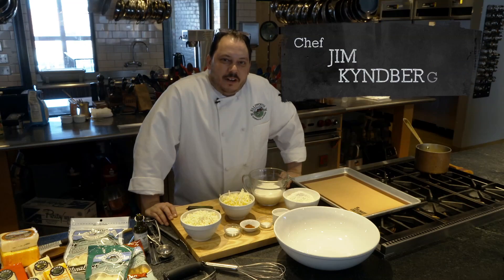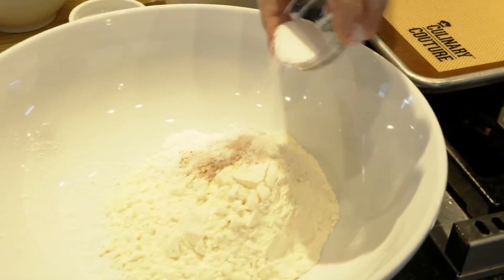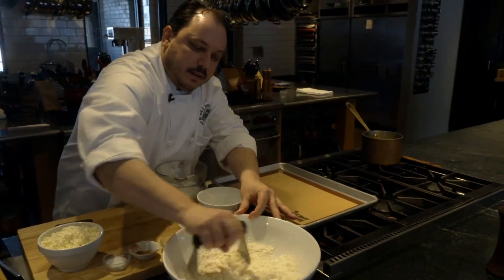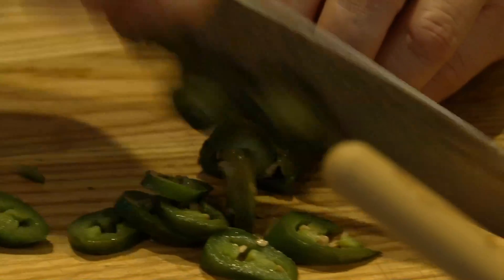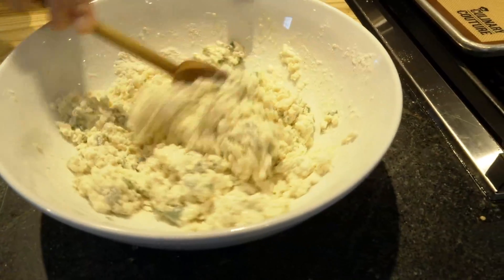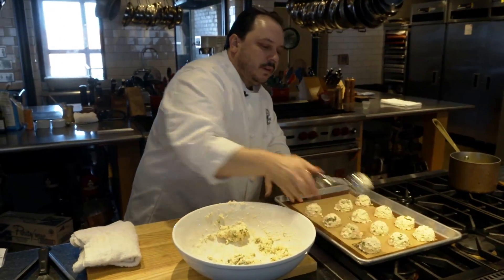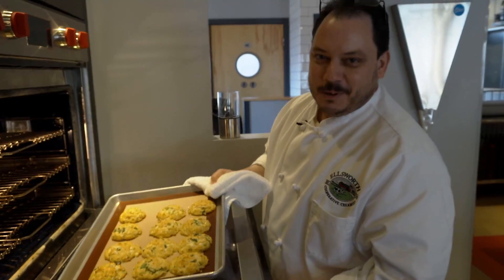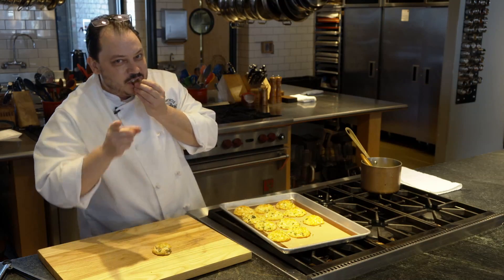ECC Jalapeno Cheese Drop Biscuit